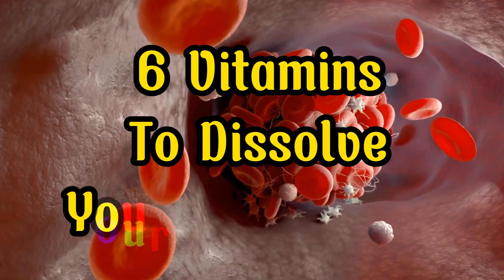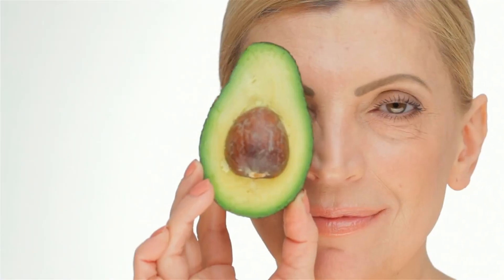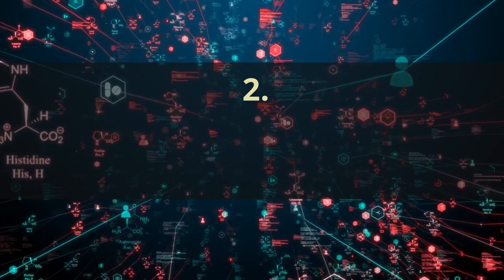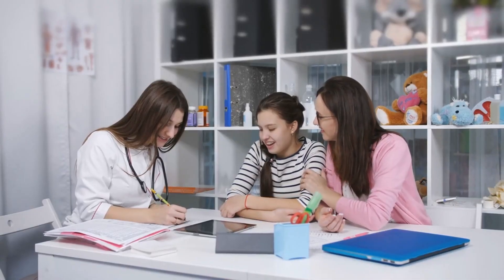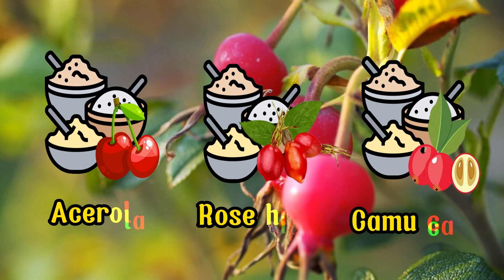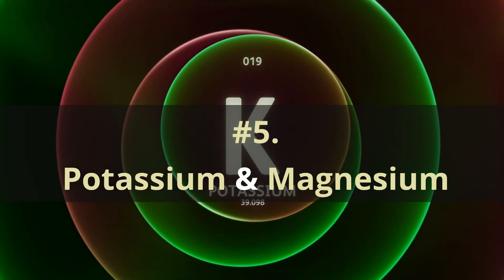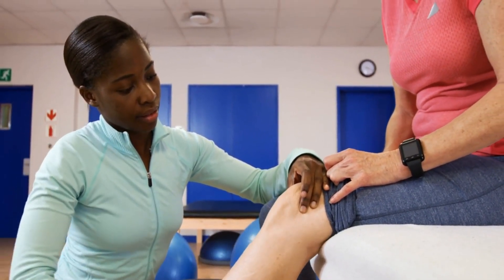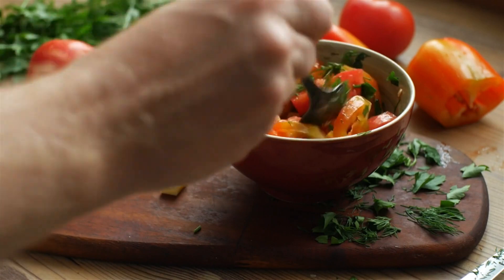6 Vitamins To Dissolve Your Blood Clots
6 Vitamins To Dissolve Your Blood Clots

The Dangers Of Blood Clots

Blood clotting, scientifically known as coagulation, serves as a vital bodily function that aids in stemming bleeding whenever injuries or wounds occur within the blood vessels.
However, a concern arises when these clots don't dissolve properly, potentially leading to their detachment into the bloodstream. Subsequently, these clots might become lodged within arteries or veins, impeding the normal blood flow.

Risks Of Blood Clots

This issue carries significant implications, as unreabsorbed blood clots have the potential to induce deep vein thrombosis in the legs. This condition can manifest as muscle tightness, reddened skin with heightened warmth upon touch, and heightened visibility of veins beneath the skin surface.
Blood clots can cause trigger a stroke when situated near the brain, trigger a heart attack when affecting the coronary artery, and result in a pulmonary embolism within the lungs. Depending on the location of the clot within the vascular system, a spectrum of other health complications can also arise.
In the following presentation, this video will furnish you with a compilation of the foremost 6 vitamins that can facilitate the natural dissolution of blood clots, thereby promoting unobstructed blood circulation. Furthermore, you will gain insights into optimal dietary choices, lifestyle recommendations, and dietary modifications geared towards thwarting the occurrence of thrombosis.
It's worth noting that use of the term "Vitamins" encompasses a broad spectrum, encompassing minerals, herbs, and nutritional supplements that hold the potential for blood clot dissolution.